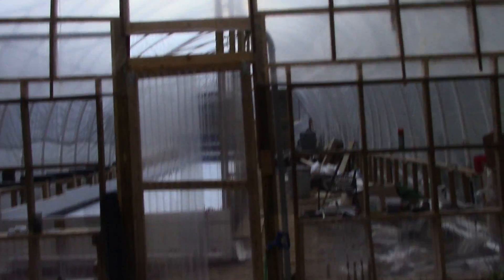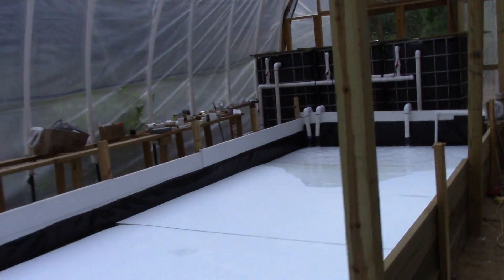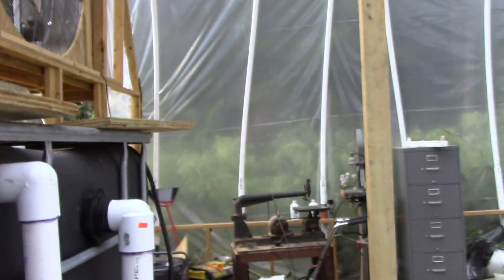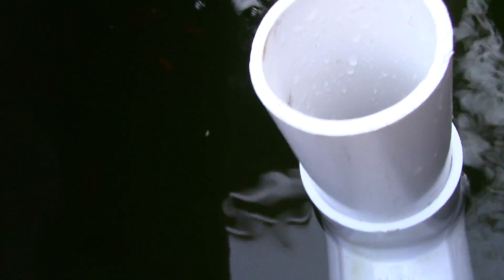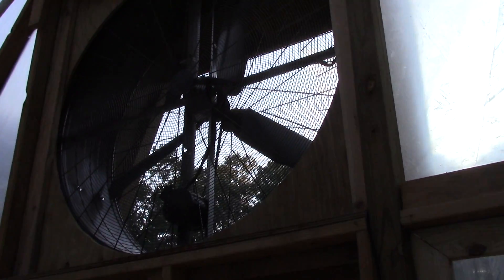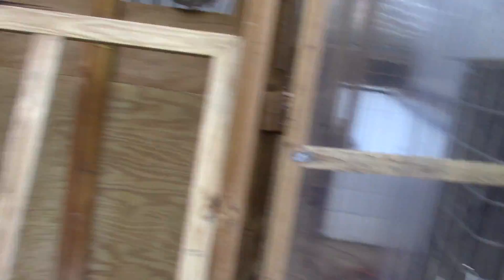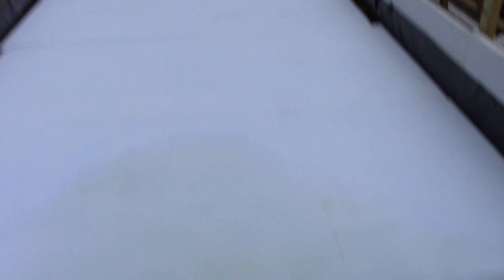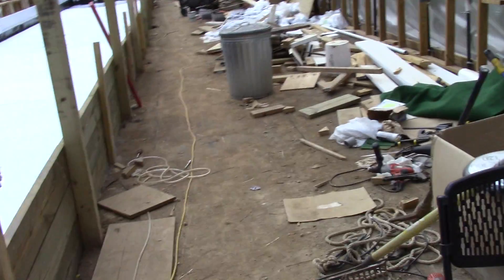Aquaponics Greenhouse Development Update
This video shows the progress on my large scale home made DIY aquaponics greenhouse which is still underdevelopment. This is a tour though the entire system. I show how I covered the deep water culture grow-bed with the Styrofoam rafts I will grow lettuce with to control algae growth. Discover how to balance the water-flow from a pump that is too powerful by setting up a bypass line and adding valve controls. You will see how I am starting my lettuce.